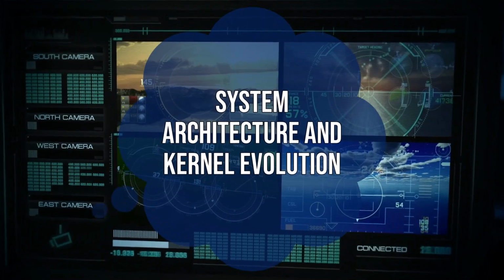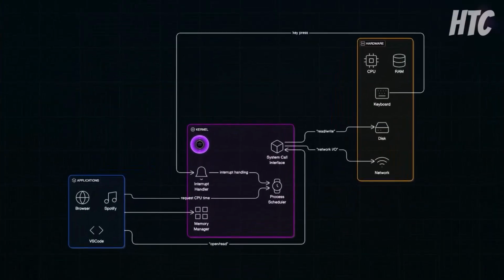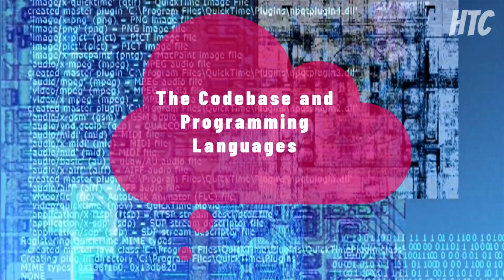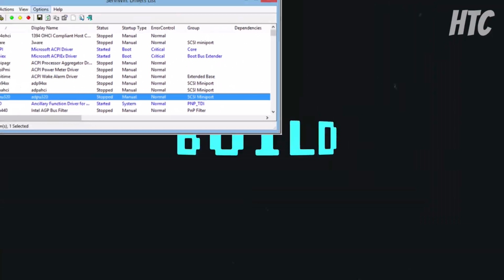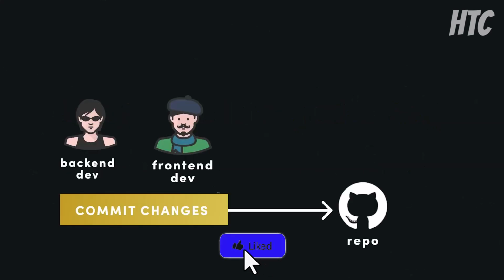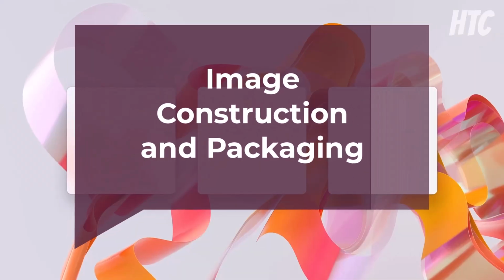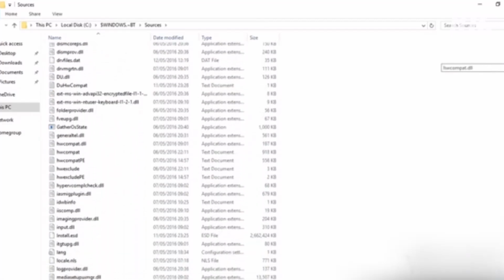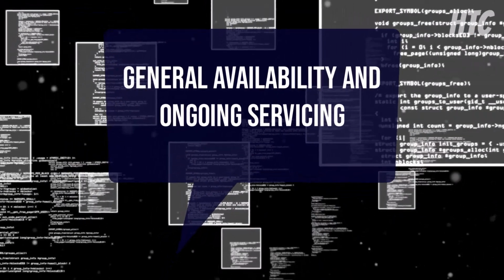How Windows OS Is Made in 2025 │ Inside Microsoft’s Secret Development Process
Join me for an exclusive deep dive into how Microsoft builds the Windows operating system from the ground up. We’ll explore every step of the process—from the initial vision and roadmap planning to kernel architecture, UI design, and code development in C++ and C#. You’ll see how Azure DevOps pipelines run tens of thousands of automated tests, how global hardware labs validate drivers and performance, and how Windows Image Format and DISM tools package the final ISO for distribution.
Discover the power of the Windows Insider Program, where early adopters in Canary, Dev, Beta, and Release Preview rings help shape the final release. Learn about feature branching, pull requests, and static analysis scans that keep the 100 million+ lines of Windows code stable and secure. Whether you’re a developer, IT pro, or tech enthusiast, this behind-the-scenes journey will reveal the secret workflows that power Windows 11 (and beyond).

1. Code Switch by Punch Deck

2. Neon Underworld by Punch Deck

3. Minimal Technology Corporate | Startup by Alex-Productions